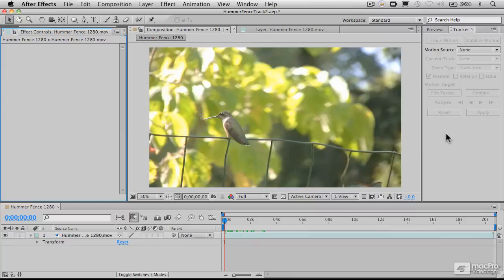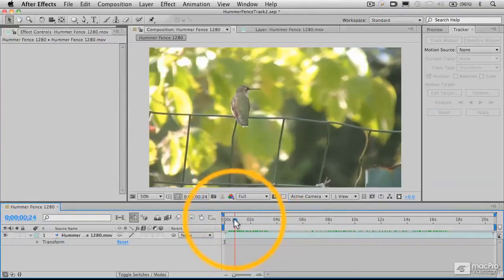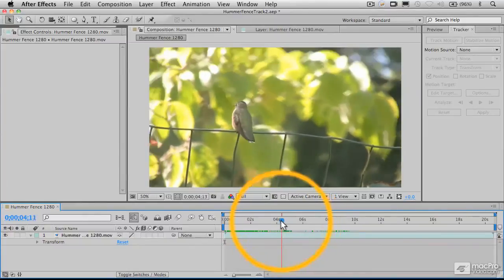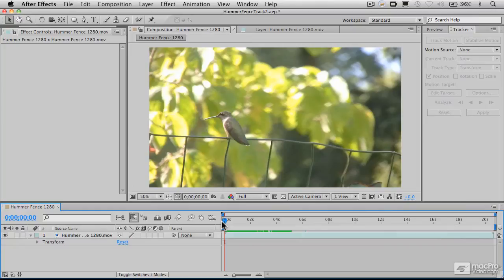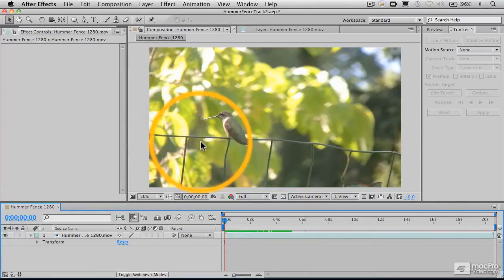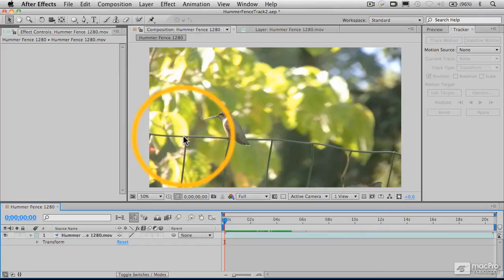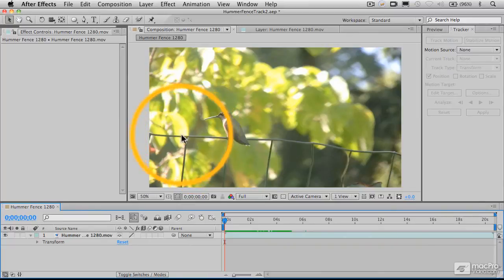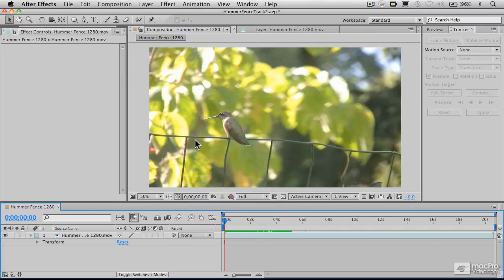After Effects CS5 201: Motion Tracking and Stabilization - 2. Stabilization Basics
Video 2 of 20 from macProVideo.com's After Effects CS5 201: Motion Tracking and Stabilization

Learn the ins-and-outs of After Effects' Motion Tracking and Stabilization techniques with special effects expert, Richard Lainhart.

Have you ever wanted to transform your "Shaky-Cam" hand-held footage into a smooth as silk Steady-Cam shot? How about seamlessly replacing the words on a road sign as it was shot from a speeding car? You can with this tutorial on Adobe After Effects: Motion Tracking and Stabilization.

This stealth technology, first developed for military use for intrusion detection and facial recognition is a standard feature in After Effects. It's a "must know" technique that every video producer and editor has got to have in their personal production arsenals.

Join star trainer, Richard Lainhart, as he demystifies the motion tracking process. You'll learn the how to accurately map the X/Y pixel data of an object in a scene. Next, you'll see how to use that very same data to generate the necessary coordinates to stabilize a scene and/or track an object's motion as it moves through a scene. Though this not the simplest of processes, Richard Lainhart breaks it down into easy to follow, understandable steps.

Using handheld footage he shot specifically for this tutorial Richard completely smooths out a jiggly, nervous surveillance video shot of a fugitive hummingbird trespassing on a fence. Then in the very same scene, employing motion tracking techniques, he completely pixelates out the the "perp" hummingbird's face as he/she flees the scene of the crime. This is awesome stuff! And there's more ...

Next Richard takes motion tracking to a new extreme by seamlessly replacing the text on a "moving" sign using advanced mulit-point tracking and corner pinning. The sign's changing perspective makes this an very interesting task! Many different techniques come together to make this kind of advanced video voodoo possible and Richard is there, explaining everything, every step of the way.

So check out this hip new tutorial by our special effects maestro Richard Lainhart and you'll be excited to include motion tracking and and stabilization into your next production.